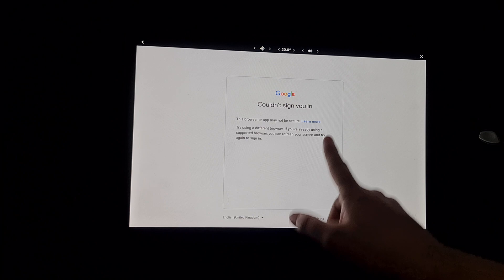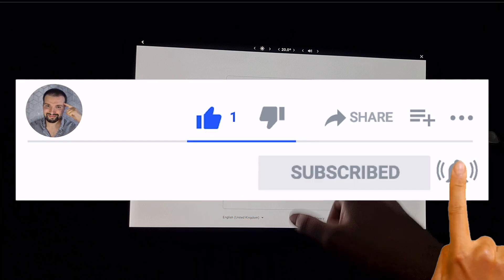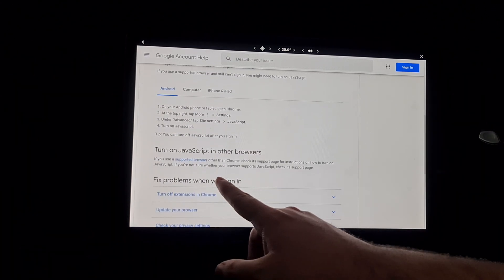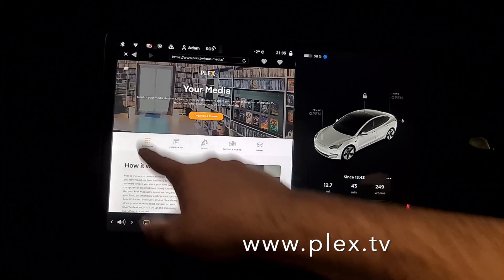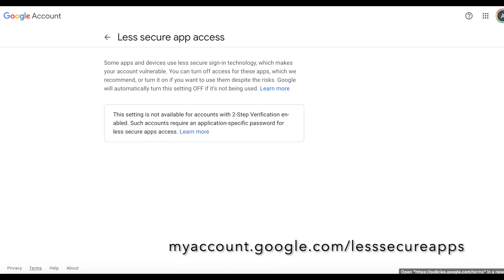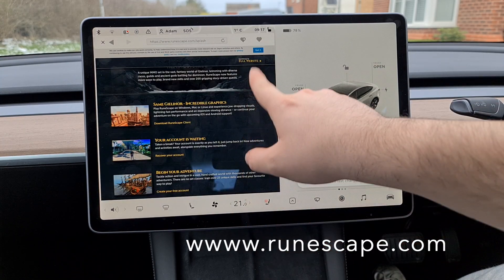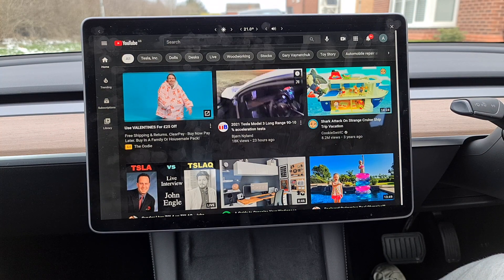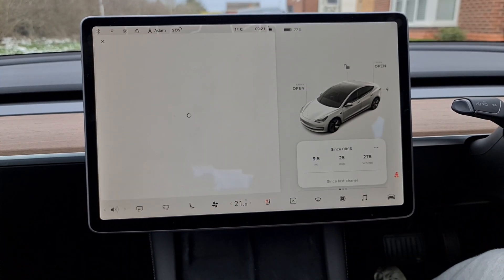New Tesla Google Youtube Sign In Fix For Model 3 and Model Y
Can't sign into youtube or your google account on your tesla model 3 or Y? I have the new 2021 refresh model 3 and came across this bug by accident. I tried the two common methods on Youtube and they didn't work for me. After some further research, this third way FINALLY worked for me. To make it easier for you, I have collated the two existing and the new method in one video.

If you want to join the same energy provider as me and get the cost-effective Octopus Go tariff and split £100, then use this

If you've been convinced to buy a Tesla, please consider using my referral link where we'll each earn 1,000 miles of free Supercharging with the purchase of a new Tesla car. You must use this Tesla link to purchase your car

TIMESTAMPS

00:00​ The error and explanation
01:50​ First known fix and method
02:38 Second known fix and method
03:20​ Brand new fix and method
04:03​ Login evidence